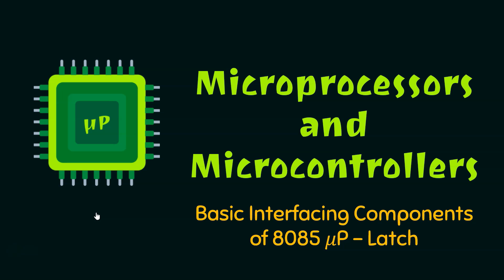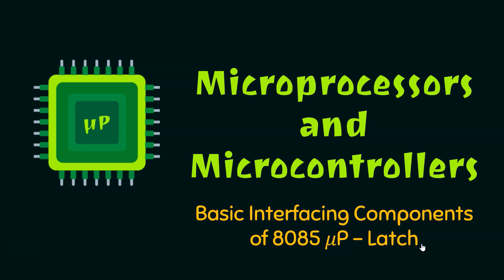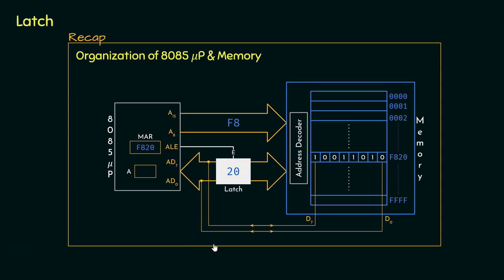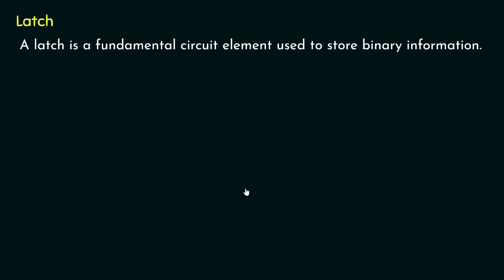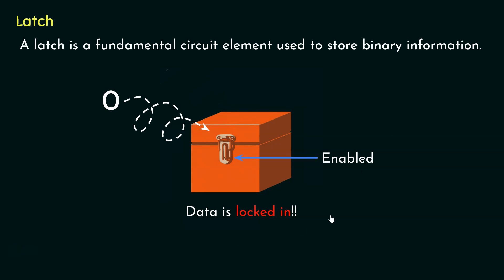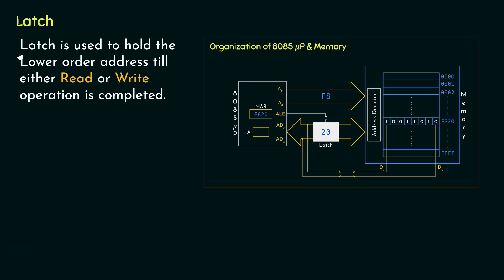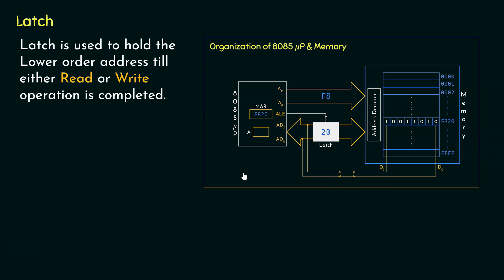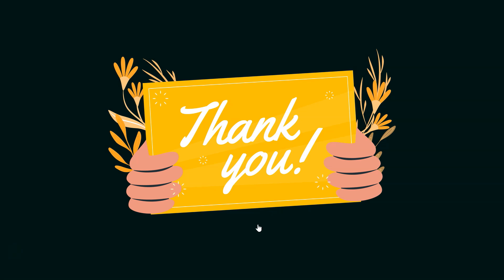Basic Interfacing Components of 8085 Microprocessor - Latch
Microprocessor & Microcontrollers: Basic Interfacing Components of 8085 Microprocessor - Latch
Topics discussed:
1. Latch.
2. Working of Latch as an Interfacing Component in 8085 Microprocessor.